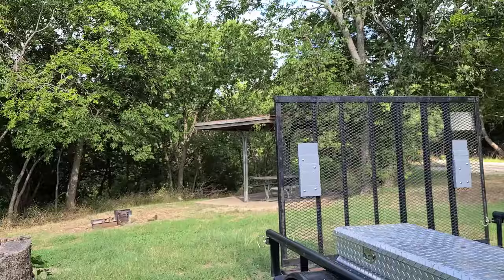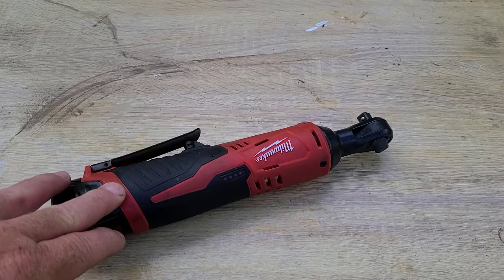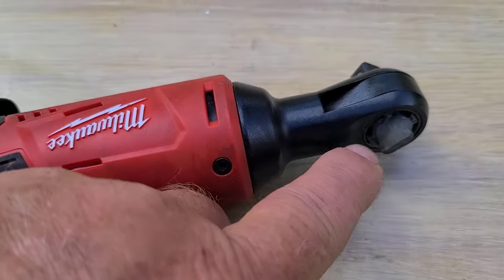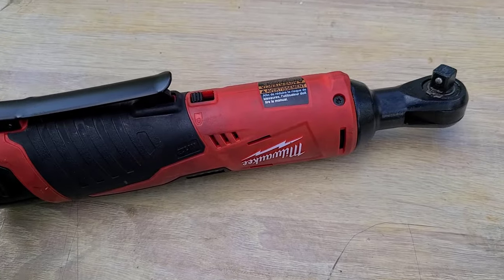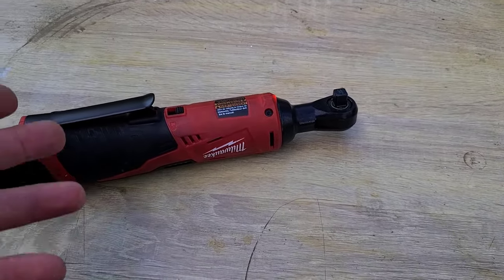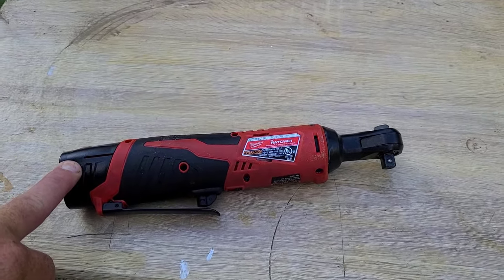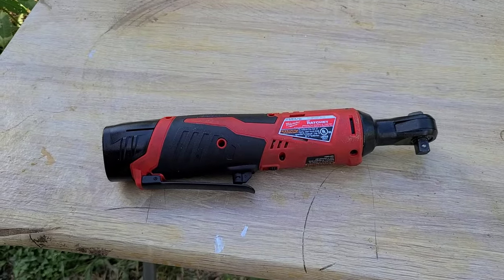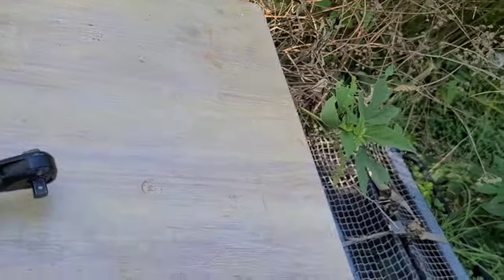E-176 My Newest Best Friend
Amazon Link
Milwaukee right angle ratchet kit